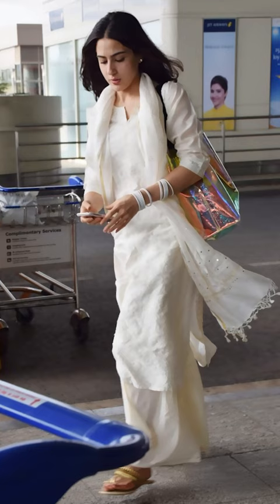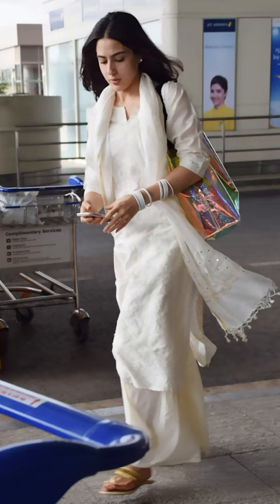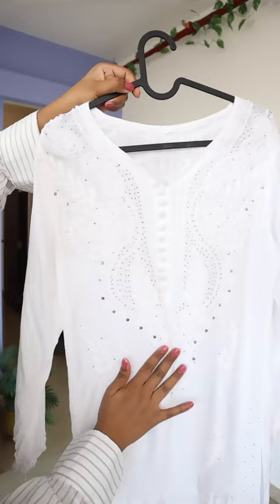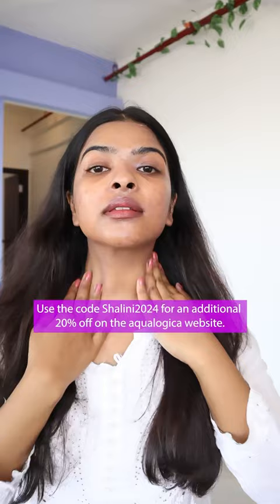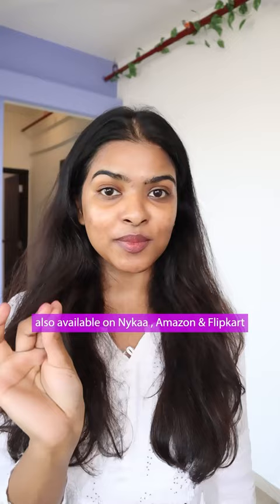GRWM : Recreating Sara Ali Khan *AIRPORT LOOK* ✈️❤️